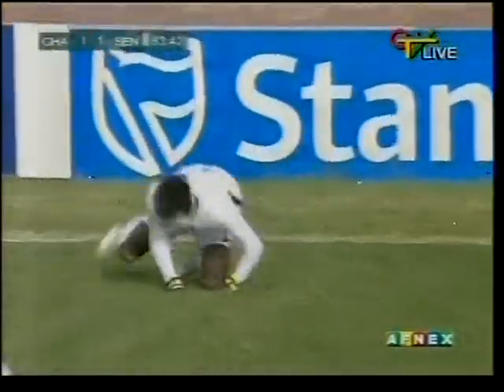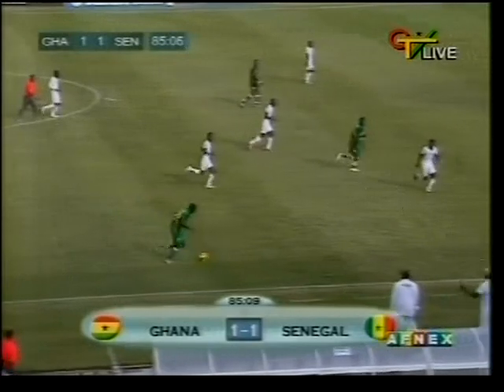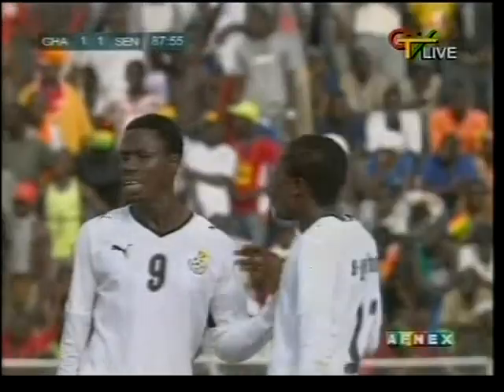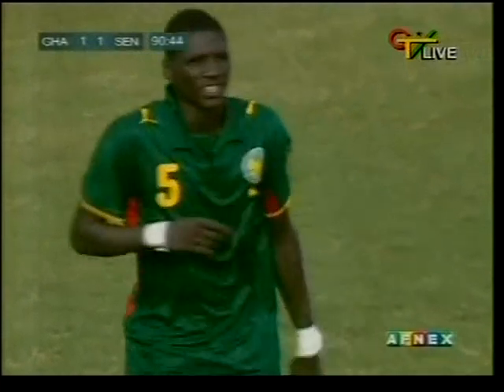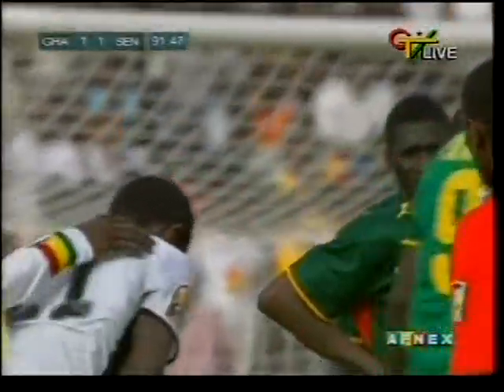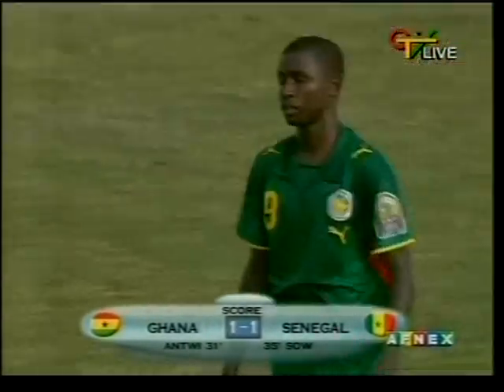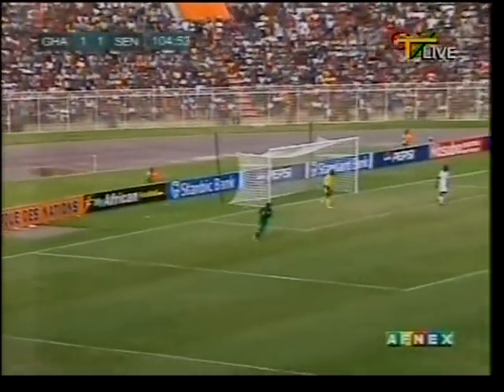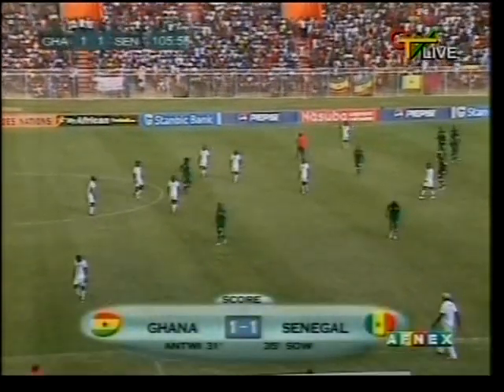ghana vrs senegal,samuel ayew yeboah-jersey num 11